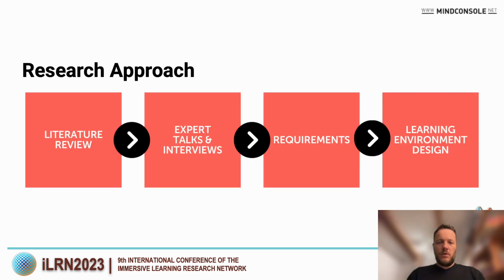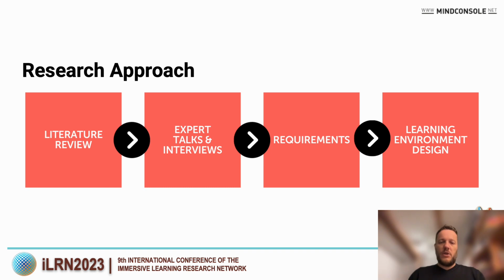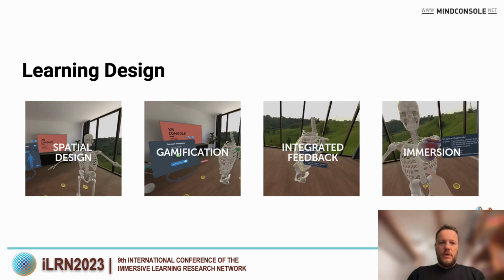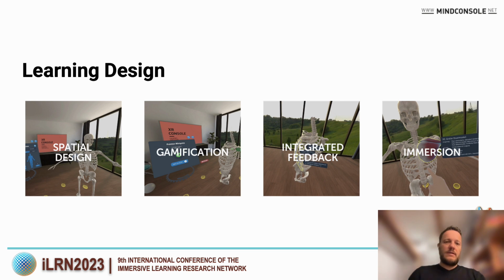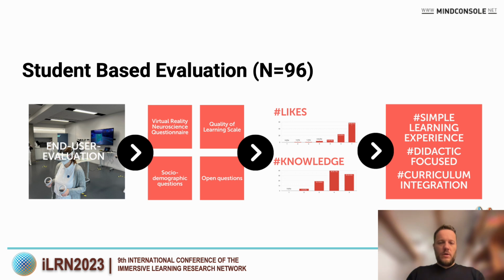iLRN2023: Work-in-Progress—Gamified Experiential Learning of Human Anatomical Structures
Work-in-Progress—Gamified Experiential Learning of Human Anatomical Structures for Undergraduate Students in eXtended Reality: Experiences, Results and Recommendations
Core Track 7: Medical & Healthcare Education (MHE)
The 9th International Conference of the Immersive Learning Research Network (iLRN 2023)